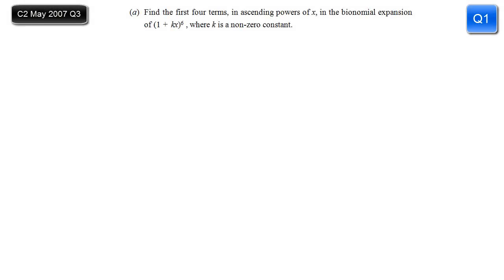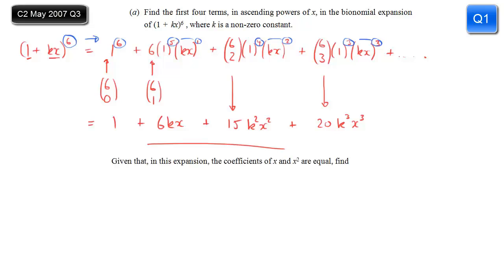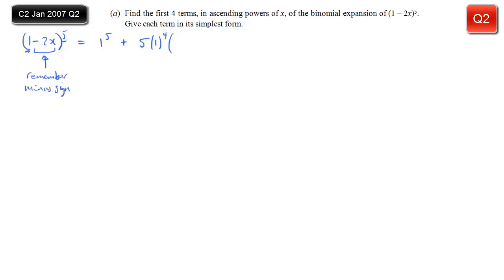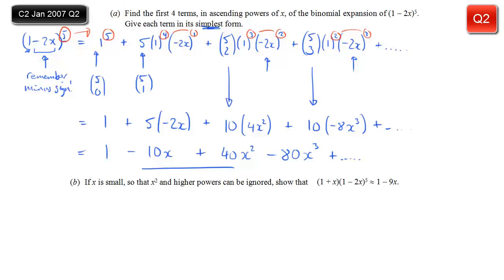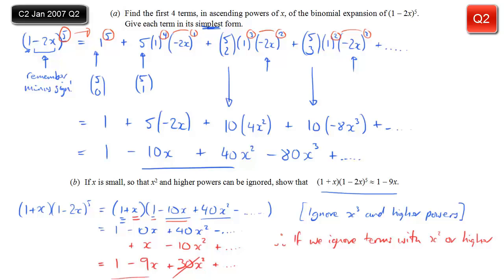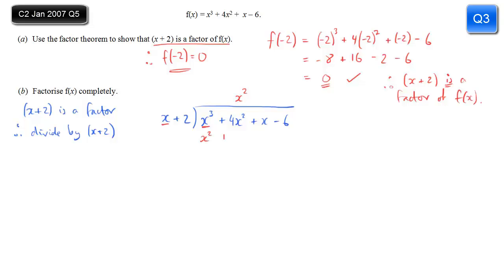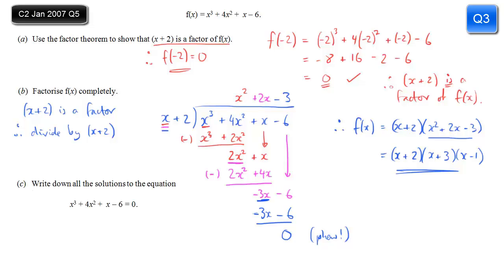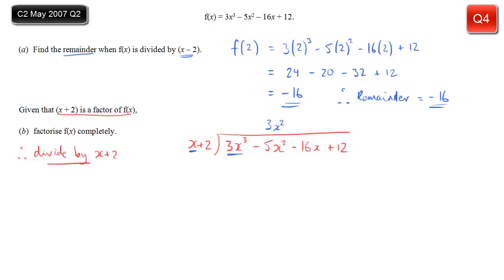COR sheet 7 solutions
Solutions to this last COR sheet... hope it helps! Mr C.